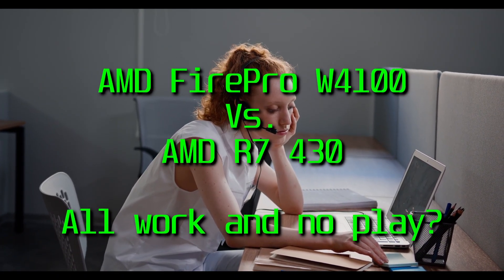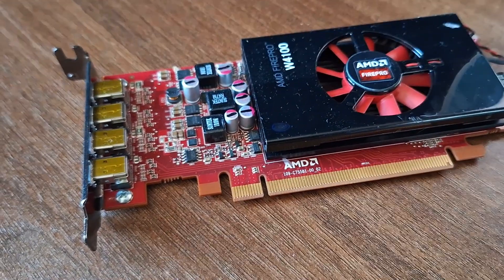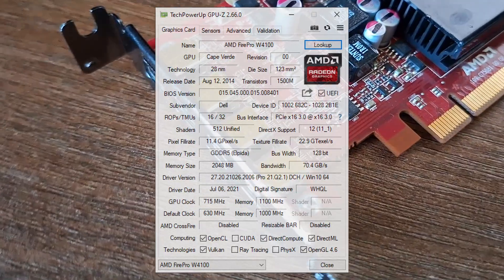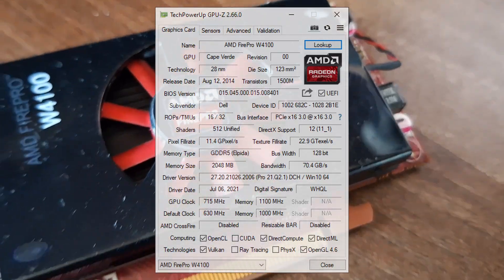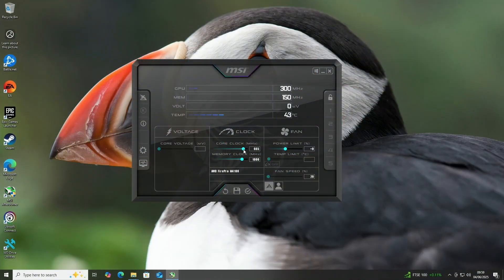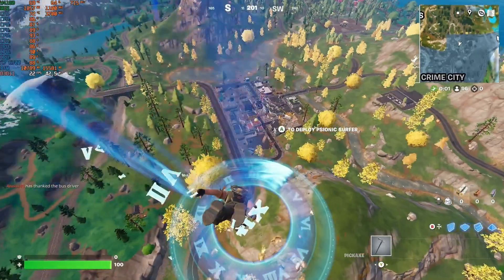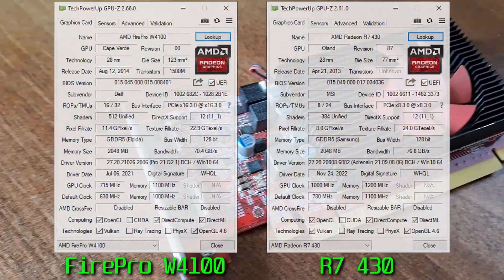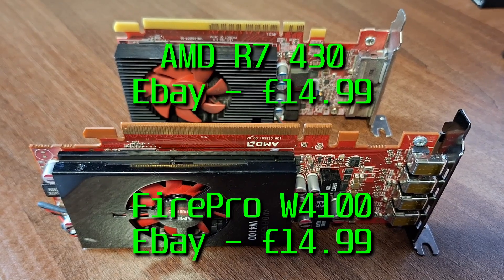AMD FirePro W4100 Vs. AMD R7 430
The AMD FirePro W4100 has superior specifications compared to the AMD R7 430, yet both can be found for about the same price on eBay. But is this workstation GPU actually a better buy than the budget R7 430 in 2025?

There’s only one way to find out — it’s a benchmark battle!

In this video, we put the FirePro W4100 vs. R7 430 head‑to‑head across:

🎮 Gaming performance in esports and older DX11 titles

💸 Which card offers better value for money today

Games:
Bioshock Infinite
Overwatch 2
Assassin's Creed: Odyssey
Warframe
Fortnite
Rocket League
Grand Theft Auto V
Battlefield V
Apex Legends
DOTA 2
Counter-Strike 2
PUBG

System Specs:
FUJITSU Desktop ESPRIMO D556/E85+
CPU: i7 6700
RAM: 16GB (2x8GB) DDR4 2133Mhz
Storage: 500GB SATA SSD, 1TB NVME USB, 1TB NVME on PCIEx1 adapter.

Chapters:
0:00 - Introduction
1:37 - Heaven 4.0
1:52 - Bioshock Infinite
2:10 - Warframe
2:28 - DOTA 2
2:45 - Rocket League
3:03 - Grand Theft Auto V
3:21 - Rainbow Six: Siege
3:39 - Rise of the Tomb Raider
3:57 - PUBG
4:15 - Fortnite
4:37 - Assassin's Creed: Odyssey
4:55 - Battlefield 5
5:13 - Forza Horizon 4
5:31 - Overwatch 2
5:49 - Counter-Strike 2
6:07 - Conclusion

Credits:
Bored Worker